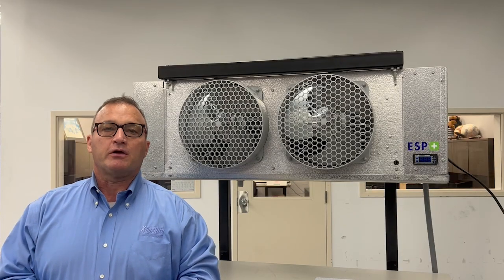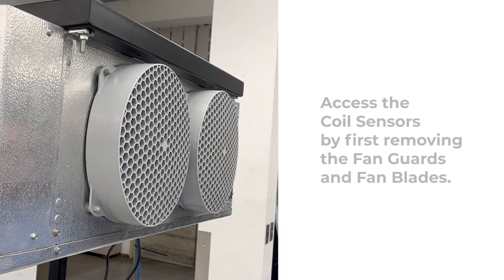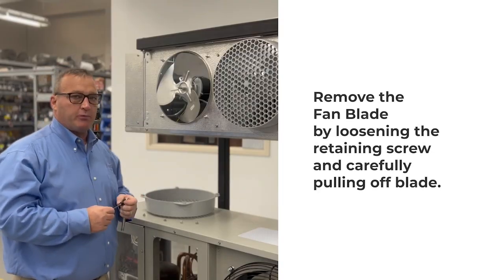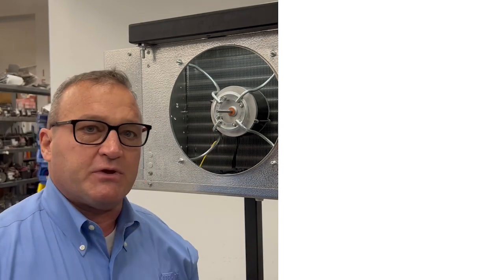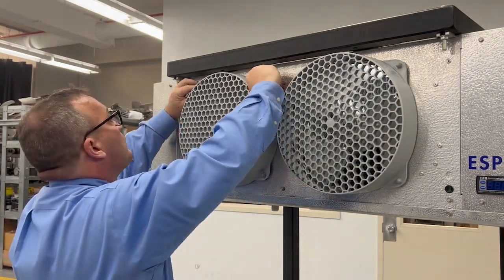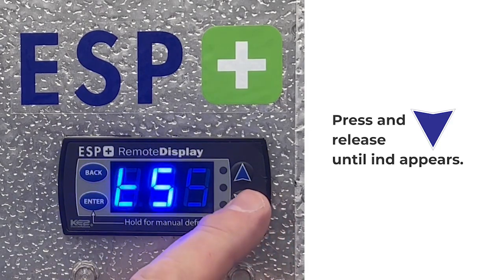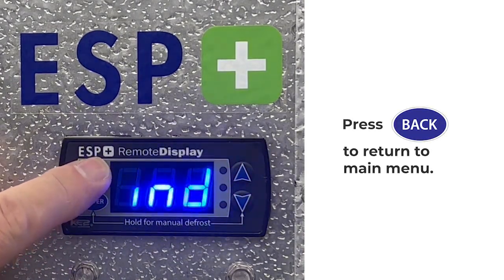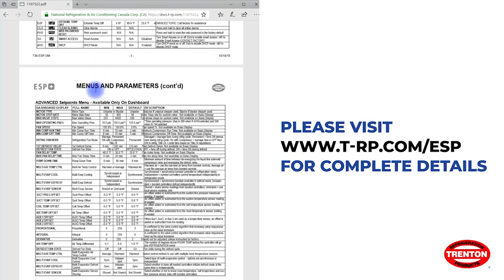Video 15: Moving the Coil Temperature Sensor for Effective Defrosting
Trenton Refrigeration's ESP+ intuitive evaporator control technology (Winner of the Silver 2022 Dealer Design Award) is designed to replace traditional electro-mechanical refrigeration controls typically used on medium and low-temperature applications. Available exclusively through United Refrigeration!

Learn how to turn your move your ESP+ Coil Sensor for effective defrosting- for additional info, check out our ESP+ FAQ's